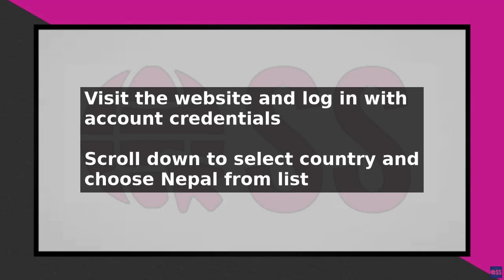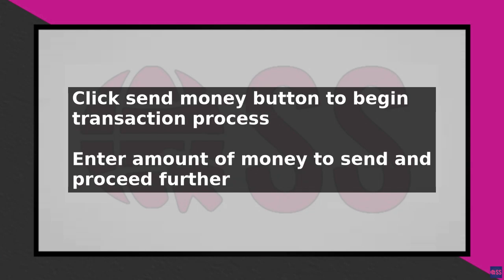How To Send Money From Remitly To Nepal (2025)